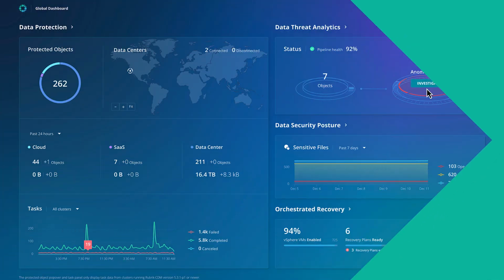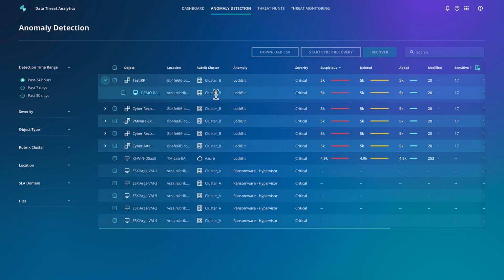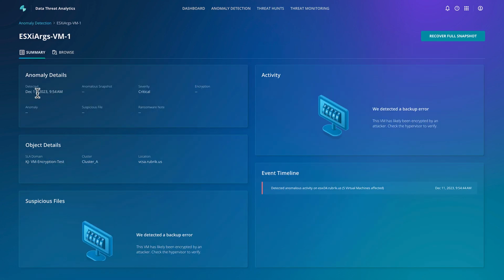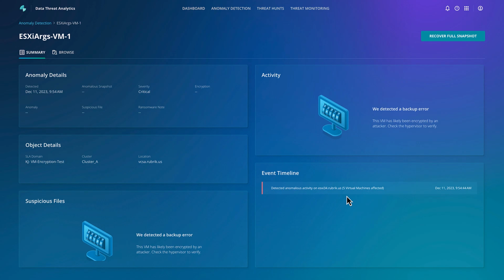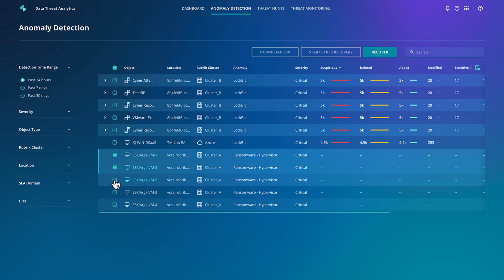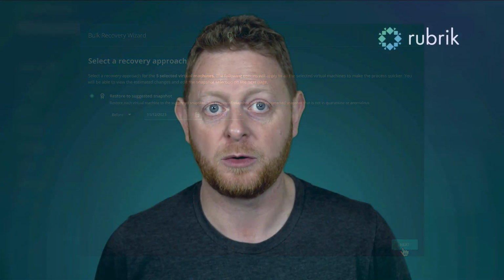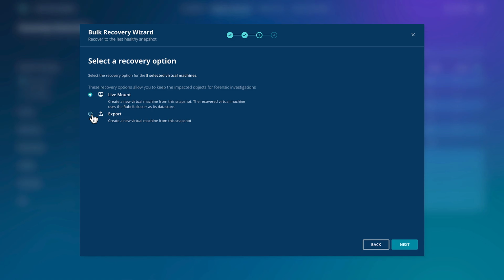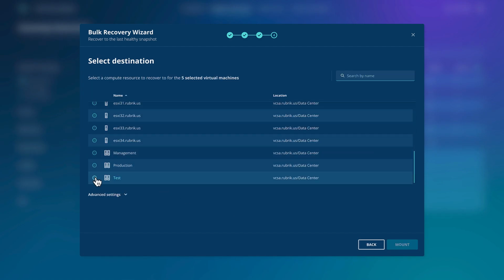Detect & Recover From VM Encryption Attacks With Rubrik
Did you know that last year, 73% of encryption attacks occurred at the hypervisor layer, rather than the filesystem? In this video, Technical Marketing Architect Kev Johnson shows how Rubrik Security Cloud can detect and recover your workloads from just such an attack.

To learn more about how Rubrik secures your VMware infrastructure, go or for more information on Rubrik Anomaly Detection, go